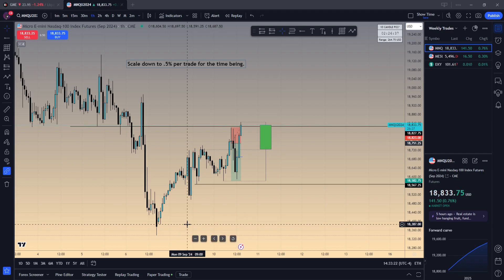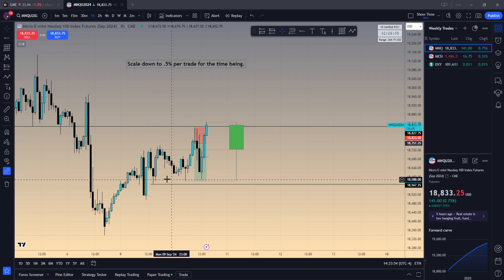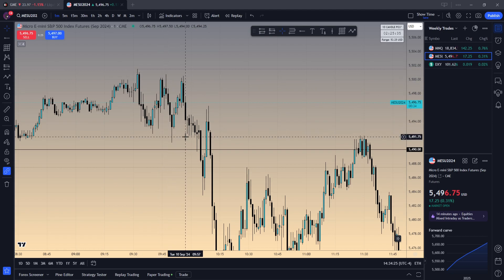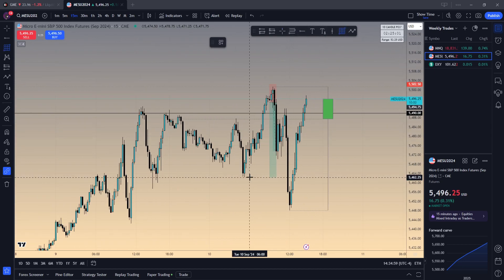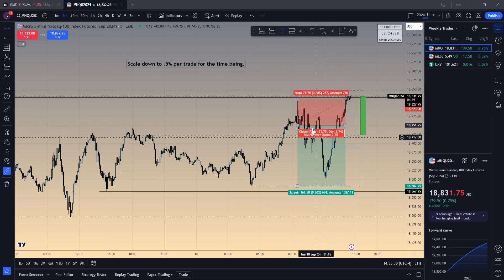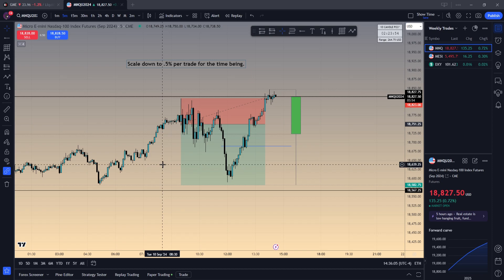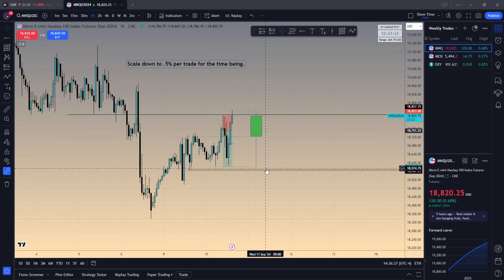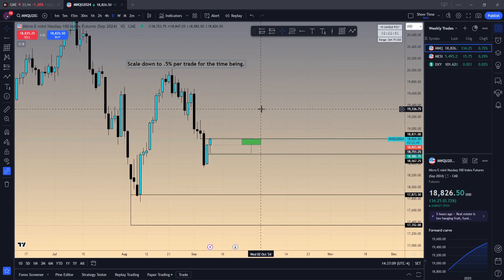September 10th | Daily Recap | $NQ